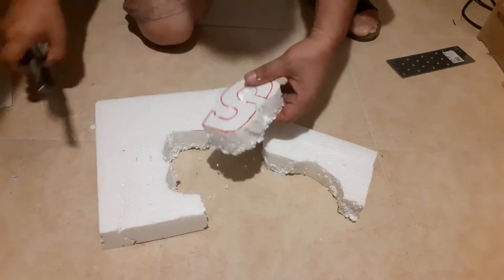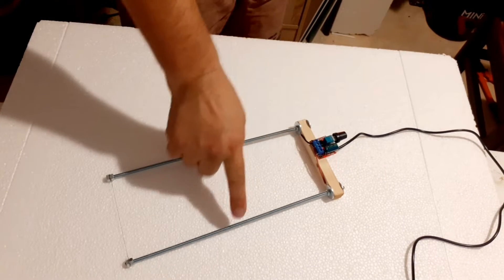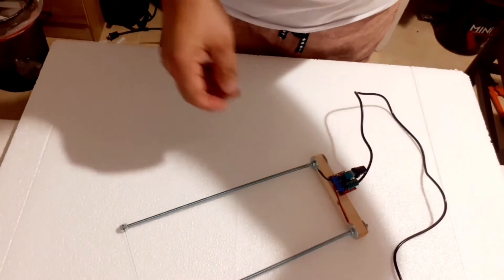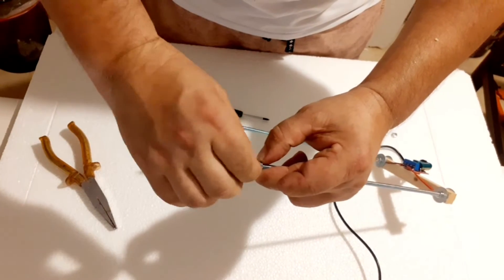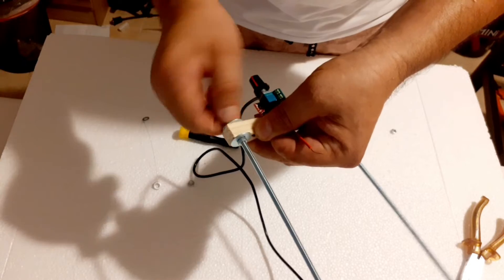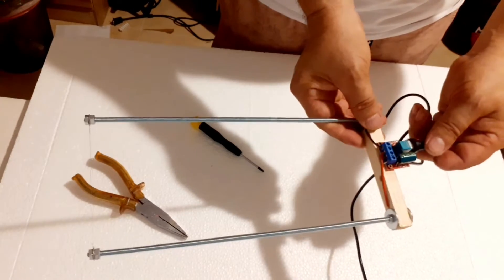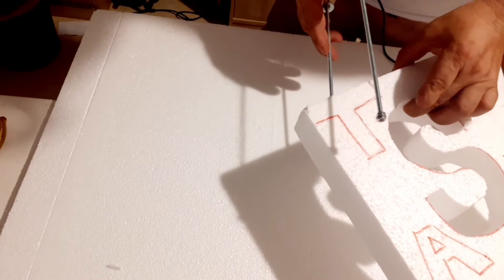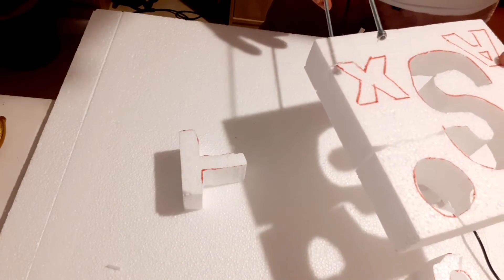DIY Hot Wire Foam Cutter: Easily Cut Styrofoam with Homemade Tool!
Looking for a solution to effortlessly cut styrofoam instead of using a cutter? In this video, we've got the perfect DIY project for you! Learn how to construct your own handmade foam cutter using simple materials like a piece of wood, two threaded bars, and 0.2mm nichrome wire. These threaded bars can be easily found at electrical stores and at an affordable price. To regulate the temperature, we'll show you how to incorporate a 5 amp PWM regulator. Save time and energy by creating your very own hot wire foam cutter and dive into your craft projects confidently! Watch the step-by-step tutorial now and unleash your creativity with this amazing tool! 🎥🔔 Materials used: - Piece of wood - Two threaded bars - 0.2mm nichrome wire - 5 amp PWM regulator
Timestamps:
00:00 Introduction
00:11 Required materials
00:30 Attaching the threaded bars
00:34 Installing the nichrome wire
00:47 Adding the PWM regulator
01:13 Final adjustments and usage demonstration
01:24 Conclusion Stay tuned for more informative and engaging videos on our channel.
We appreciate your feedback!